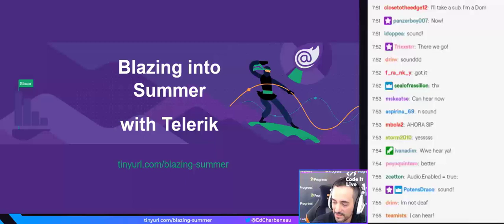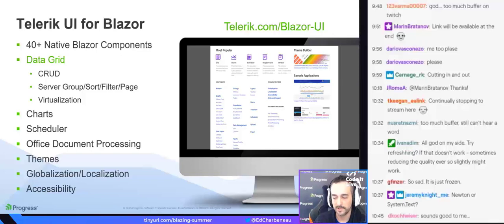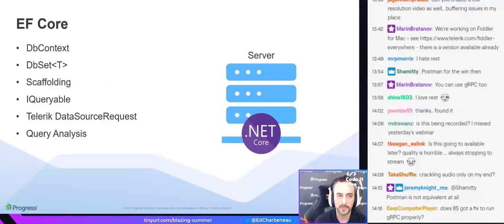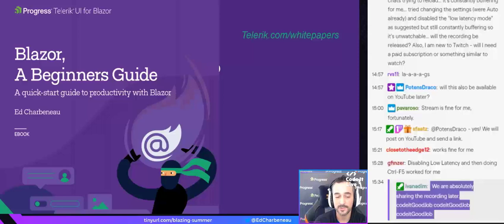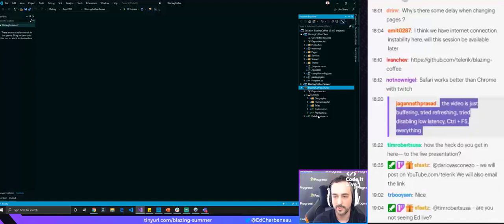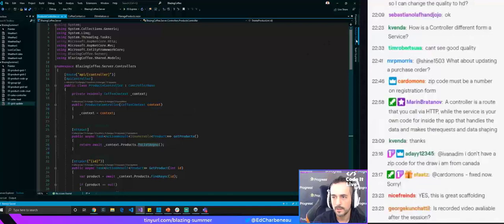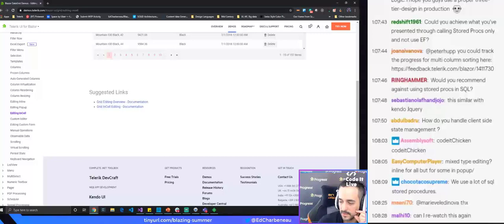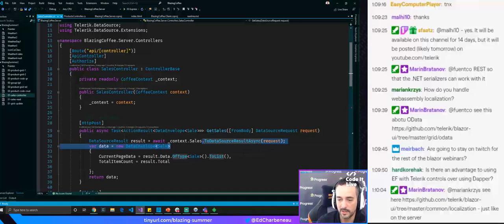Blazor In-Depth: Full-Stack C# with Telerik UI for Blazor and Entity Framework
Join us in building a full-stack Blazor web application using the most fully-featured native component suite available—Telerik UI for Blazor!

You’ll learn how powerful the combination of Telerik UI for Blazor and the Blazor framework are, as we tackle complex scenarios and heavy workloads with ease.

We’ll explore best practices for architecting a real-world application and how to implement common features including:

✔️ CRUD operations with the Telerik UI for Blazor controls;
✔️ Rendering data in a client-side grid while optimizing sorting, paging and filtering on the server;
✔️ Localization and globalization to make sure the application is accessible to people in the entire world;
✔️ Uploading and managing document files with our Document Processing Library;

Microsoft Blazor allows developers to create rich web applications. It can run entirely on the server as well as directly in the frontend via a complete .NET virtual machine on top of WebAssembly. Telerik UI for Blazor is the most extensive suite of UI components and tools for Blazor. It helps developers focus on their application and not on reinventing the wheel by providing off-the-shelf widgets for many common scenarios.